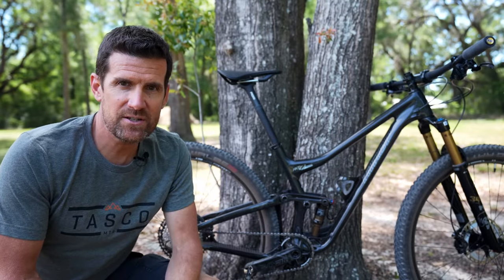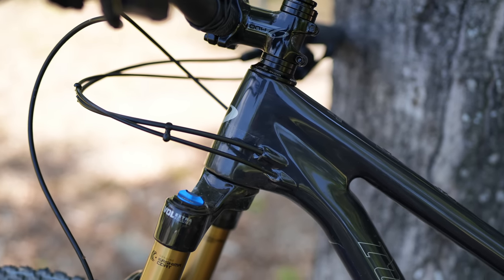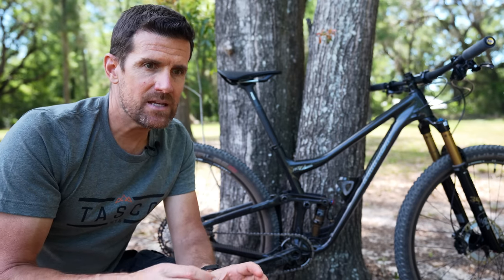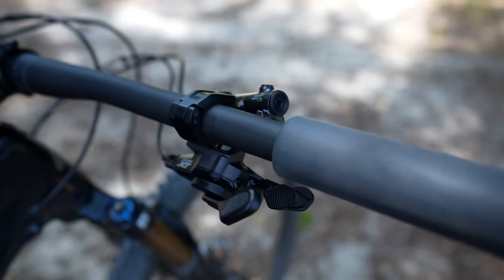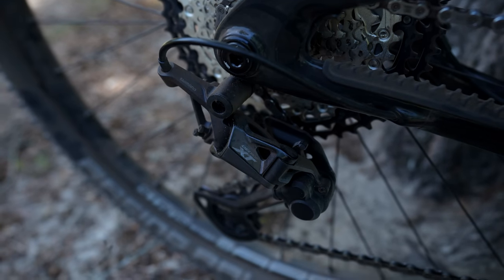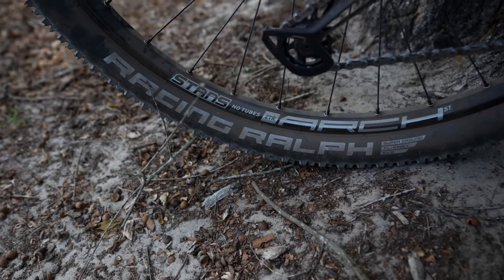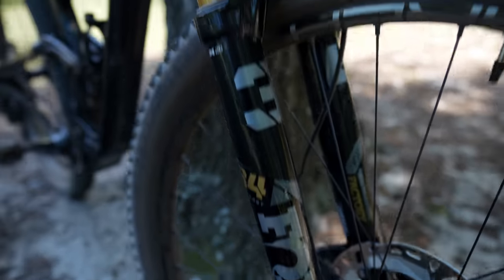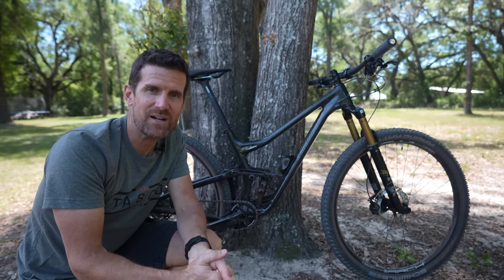2023 Niner RKT9 RDO First Look!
After waiting over a year, I finally have the new Niner RKT9 RDO in my possession!  This video discusses the new features and shows the components of this 4-star build.